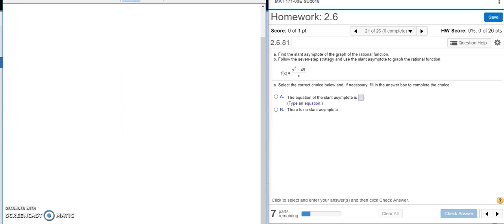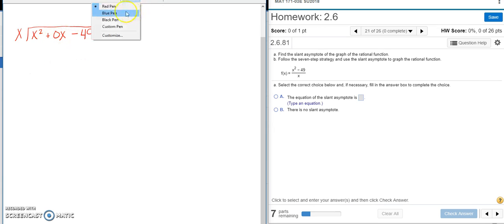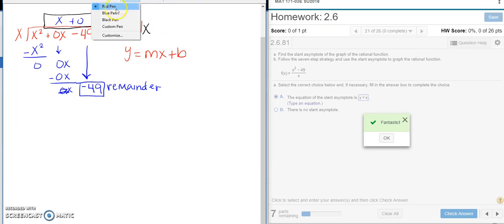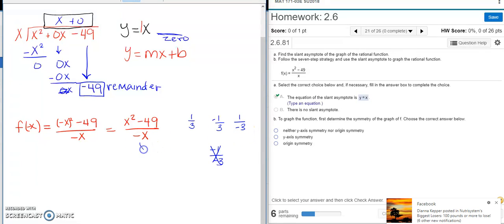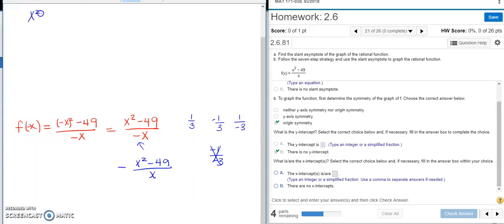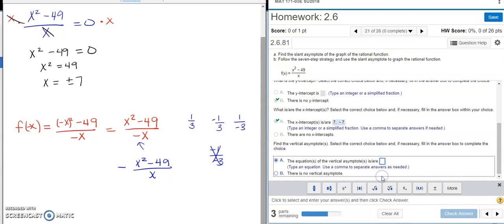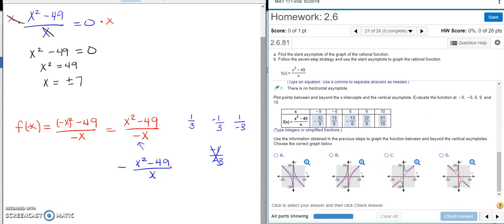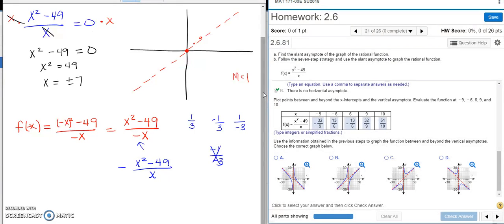Precalculus Section 2.6 Question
Practice problem from the 2.6 homework in MyMathLab